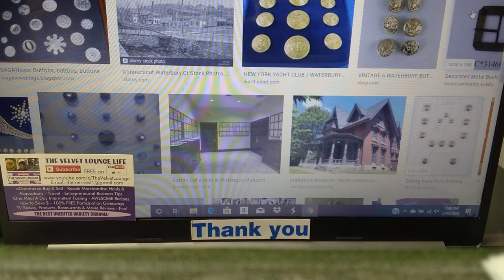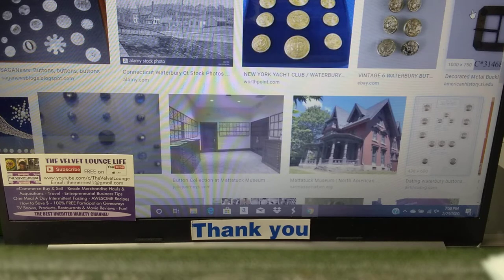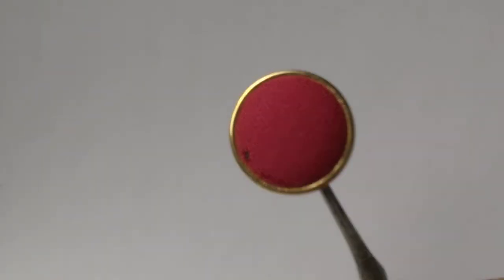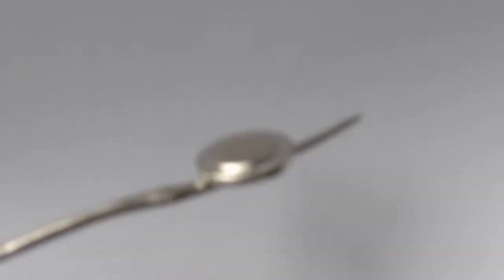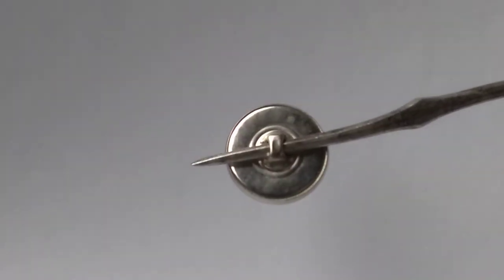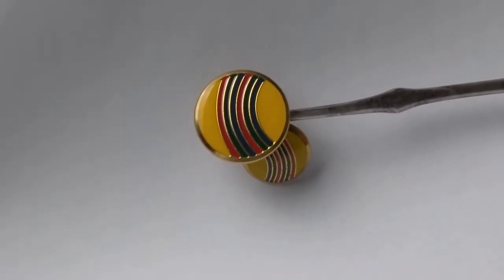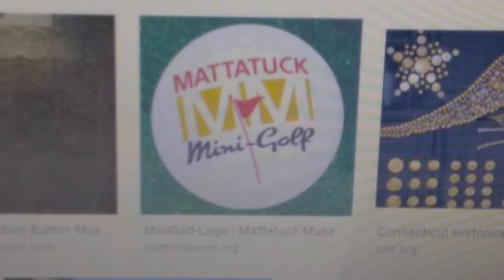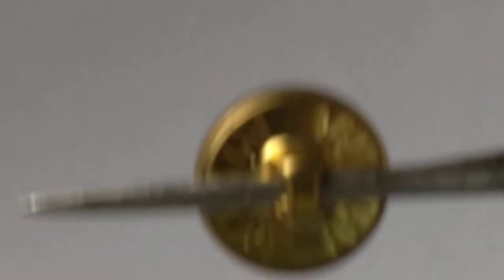Waterbury Button Co. WBC W WCO Part 3 Antique Vintage Identification Hallmarks History Metal Buttons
Waterbury Button Co. Part 3 Antique Vintage How to Identify Hallmarks History Metal Buttons and More

Correction this is part 3!!!

Amazing history, haul and treasure! Rare fashion buttons, military, transportation, police, fire, custom one of a kinds and more!  Antique and Vintage button collection.

Watch VLOG 2 of 2 to see each button and so that you can keep this video as a reference so that you can identify any future buttons you might find that were made by the Waterbury Button Co.

                             ~ Lifestyle ~ Reselling ~ eBay SOURCES Selling & More ~
                      ~ Acting Adventures ~ Cooking ~ Fun ~ Money Saver Discounts ~

Watch this and our other videos to see the most recent instructions on how. We can't do it without you❣❣❣❣❣❣

2.  FREE DRAWINGS & Postage Paid by us for OUR SUBSCRIBERS when we reach 2225 or more subs!

FREE 🛒 DISCOUNTS AWESOME DEALS SAVINGS
2.  🛒 ️Rakuten App for Department Stores, eBay, Amazon, Restaurants, Travel and more it finds the HIGHEST ONLINE DISCOUNT CODES and on top of that you get CASH back if you use this link (for your first $10 cash back)❗ 🏼 ttps://
3.  TUBEBUDDY - YouTube AWESOME Thumbnail creator with a variety of special effects. Keywords Search Engine Optimizer and other features! SUPER EASY to use.
4. Postage free, save your cash resellers and improve your ROI!